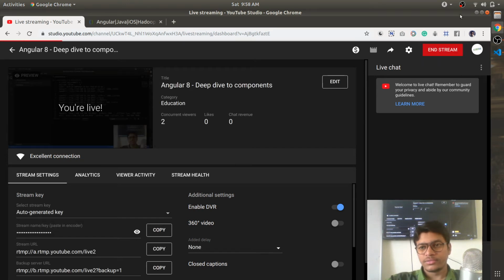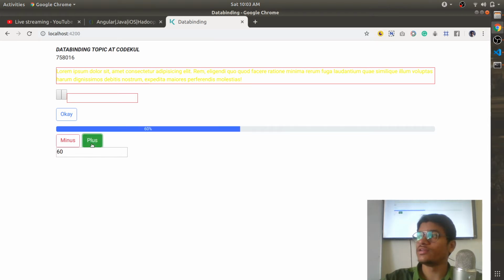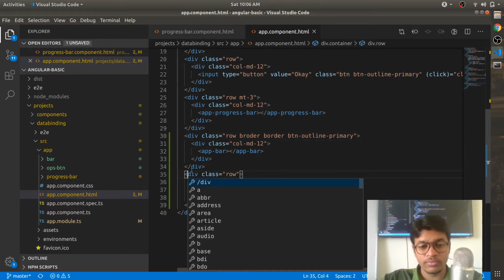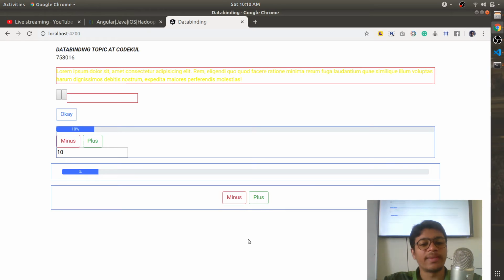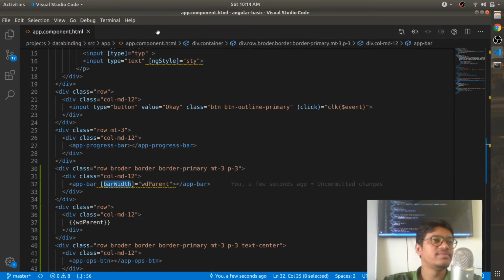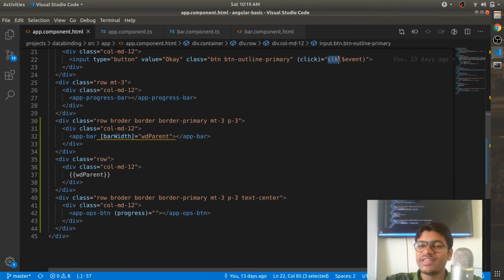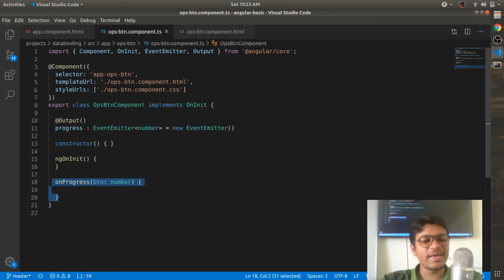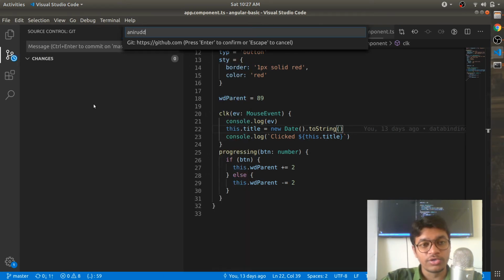Angular 8 - Deep Dive to Components Part 2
Learn Deep Dive to Components in Angular 8.